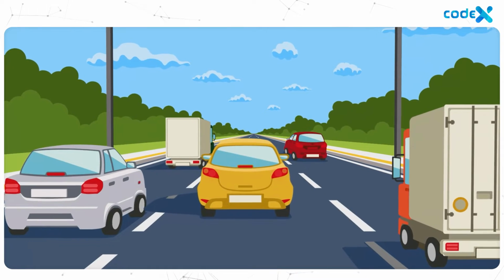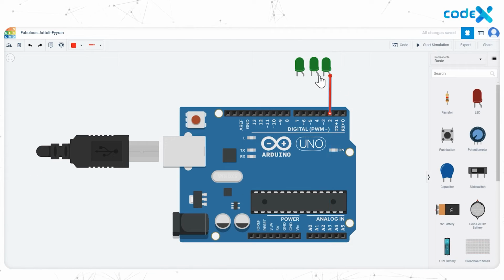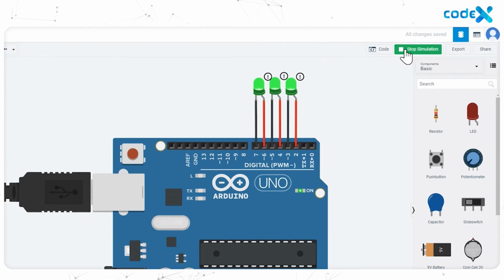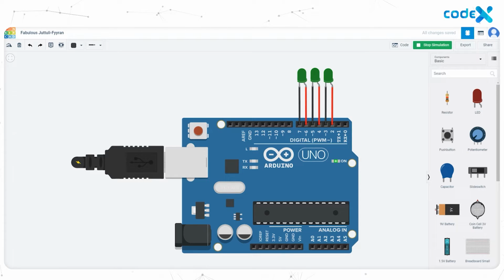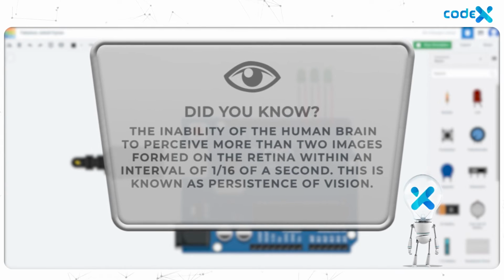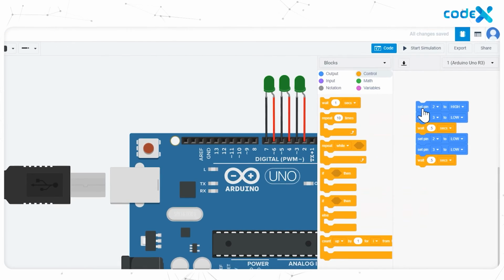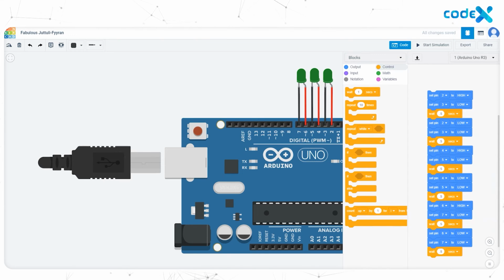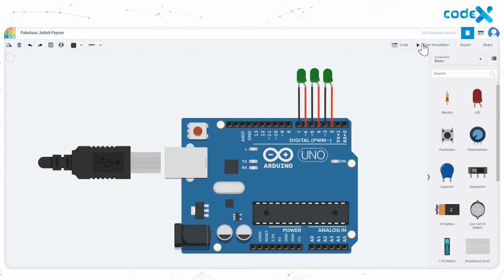TRAFFIC LIGHT CIRCUIT | PART 02 | Circuit Design | Tinkercad Circuits | Codex Coding